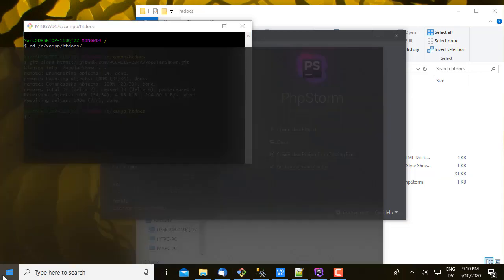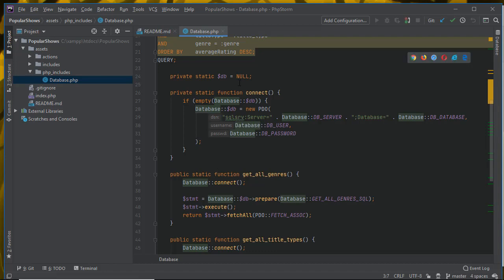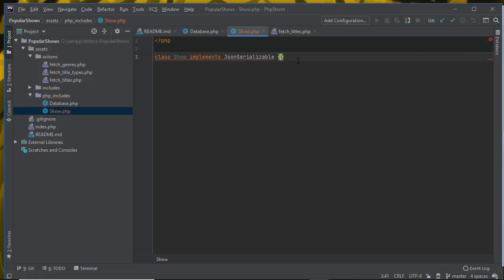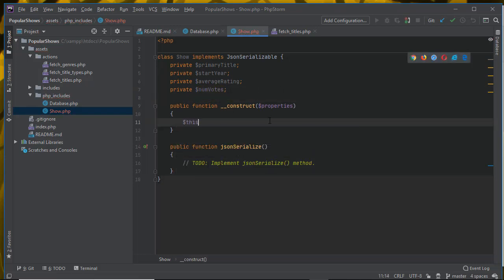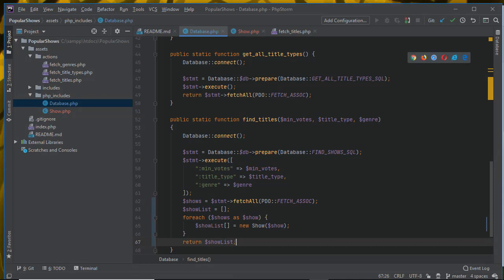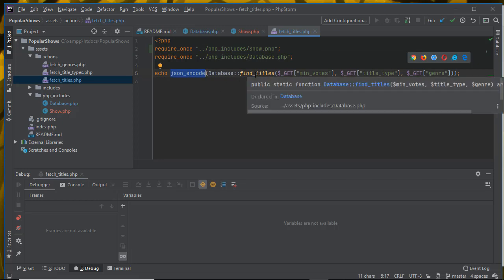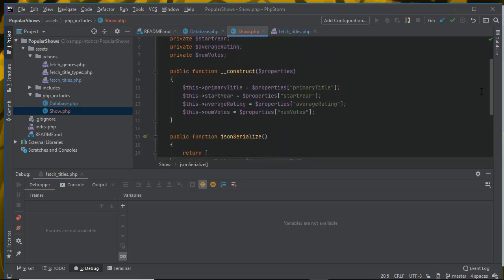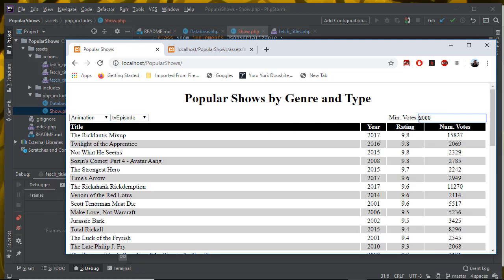234A Setting Up a Logic Class For Unit Testing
CIS 234A - Setting up a logic class in PHP for unit testing.